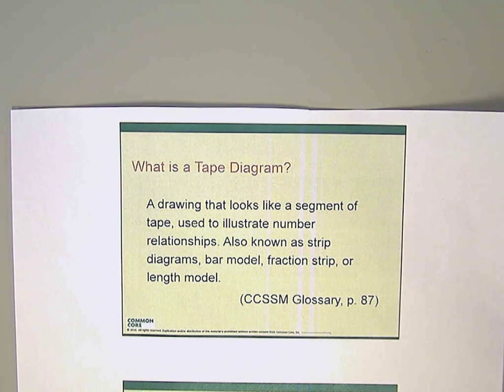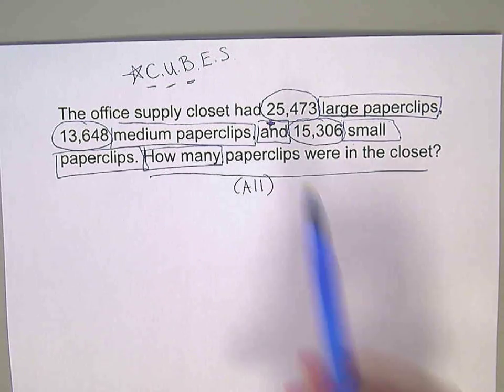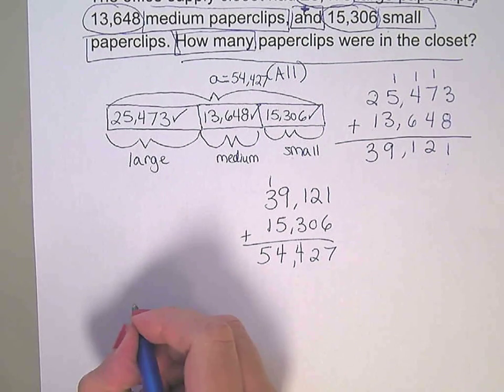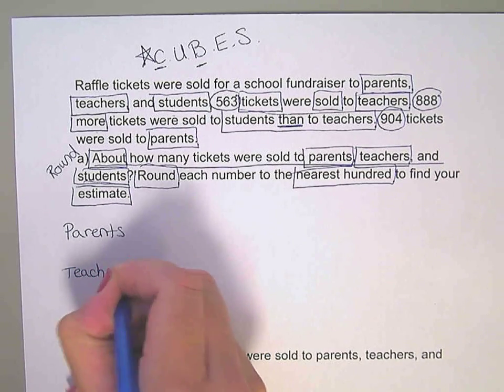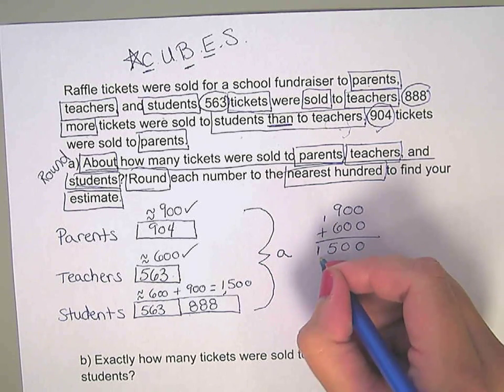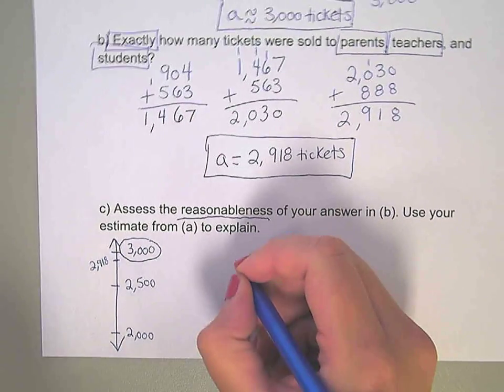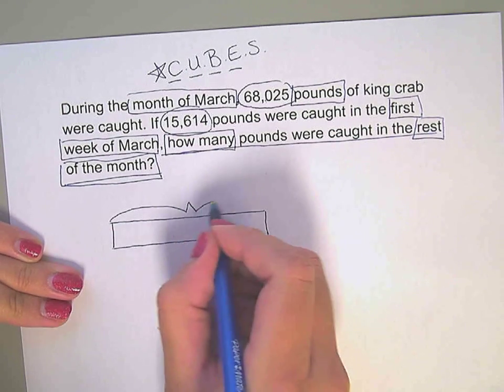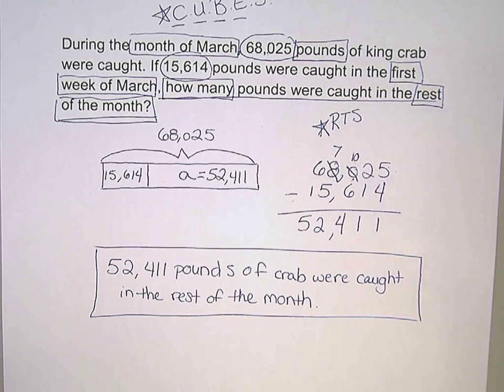How to solve 4th grade addition and subtraction word problems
I have prepared a video that models the 4th grade expectations of close reading a multi step math word problem, using a tape diagram, and finally solving with the algorithm. The video itself is 30 minutes, due to the fact that I cover three types of problems...

1) 1 addition word problem using a tape diagram and the addition algorithm
2) 1 addition word problem using rounding, tape diagram, addition algorithm, and checking your answer for reasonableness
3) 1 subtraction word problem using a tape diagram and the subtraction algorithm.

Please feel free to watch any of the three parts of this video with you child to help them gain a better understanding of addition and subtraction word problems if they are struggling. Happy learning!